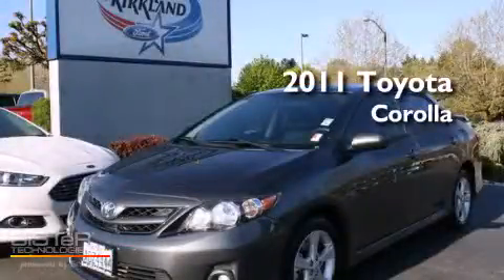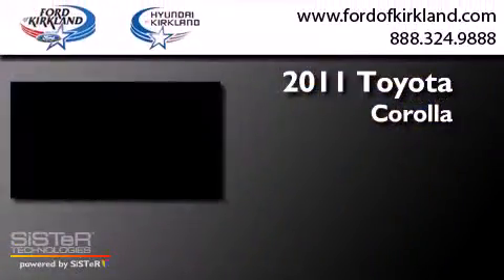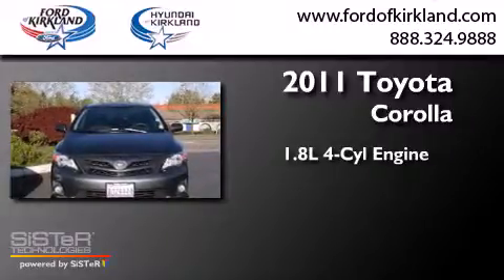2011 Toyota Corolla Kirkland WA 98034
We have been honored to serve the Kirkland WA area , we promise that your experience at our dealership will exceed your expectations ! Year : 2011 Make : Toyota Model : Corolla Engine : 1.8L 4Cyl Trans . : Automatic Exterior : Gray Miles : 22,716 Interior : Black Stock : 019929A Ford and Hyundai of Kirkland 124th Ave NE Kirkland , WA 98034